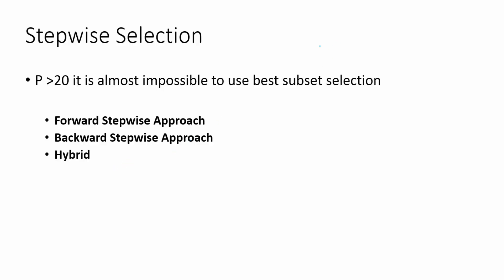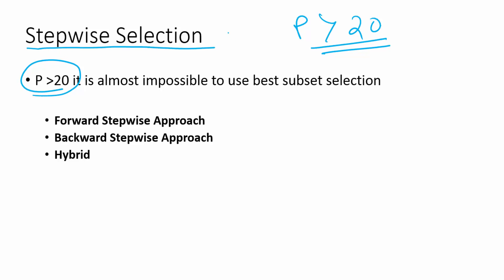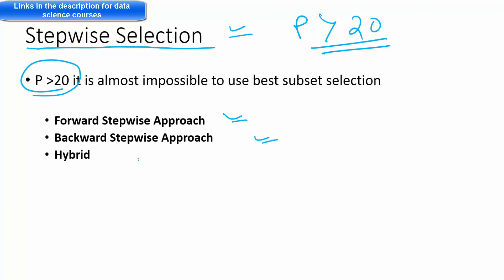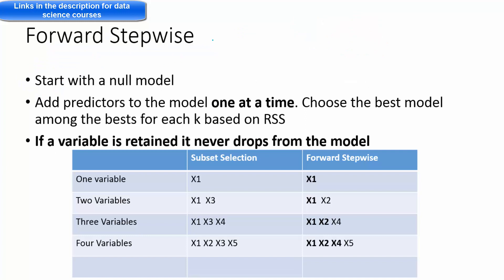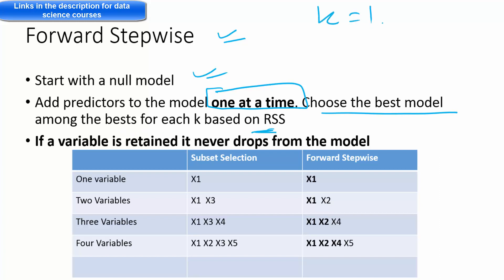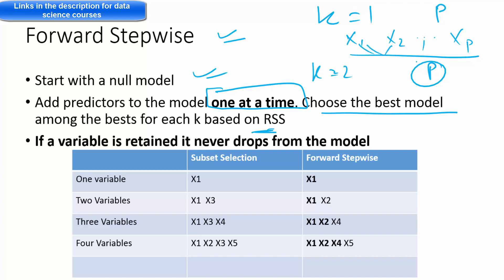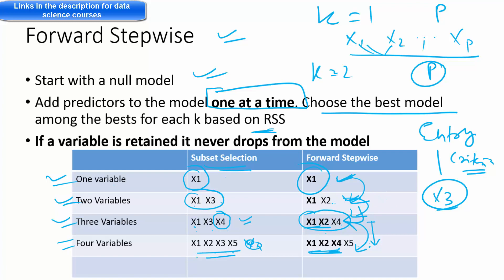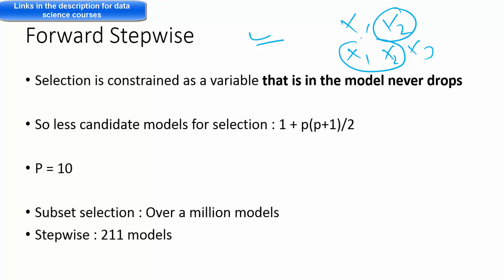Forward Stepwise Feature Selection | Variable Selection | Machine Learning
Forward stepwise is a feature selection technique used in ML model building

For courses on Credit risk modelling, Marketing Analytics and Data Science projects